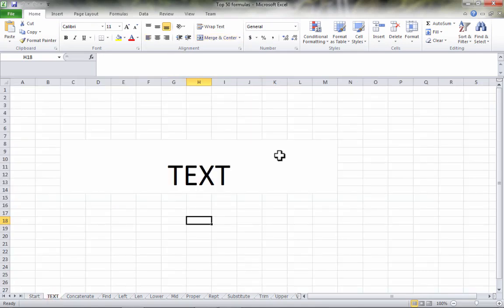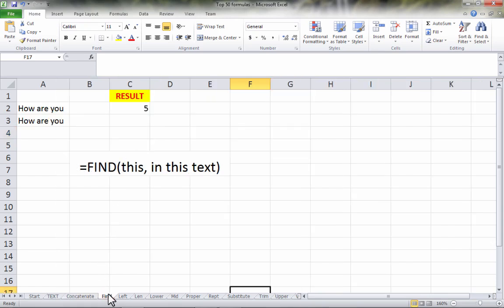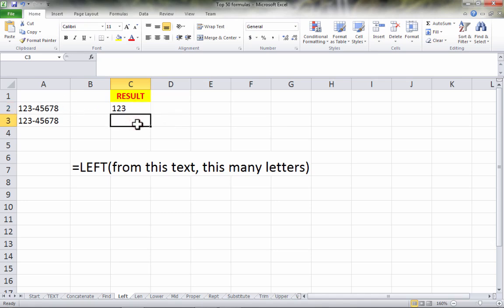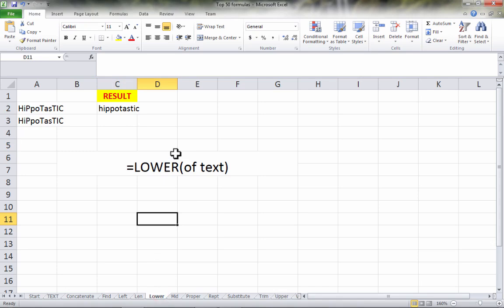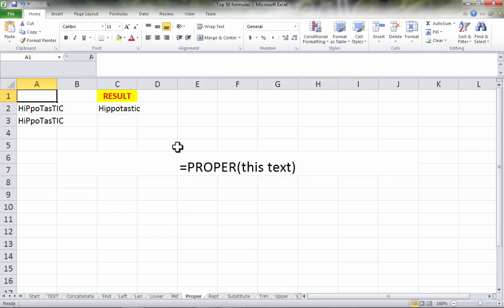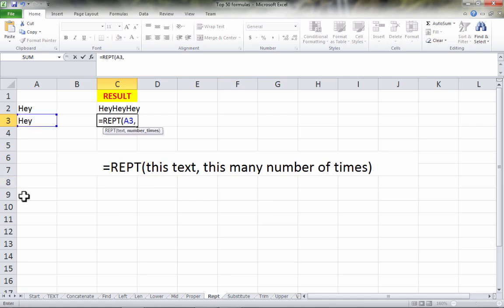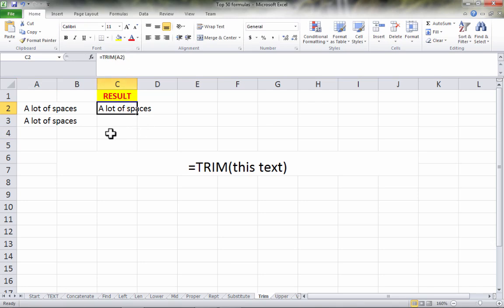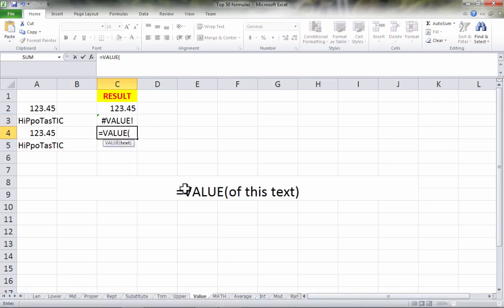02 2 Text Formulas